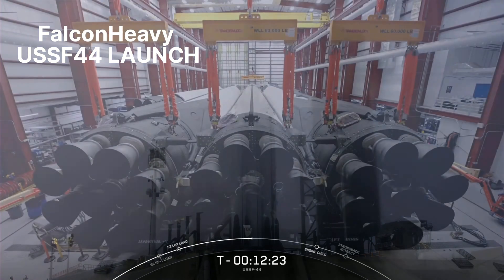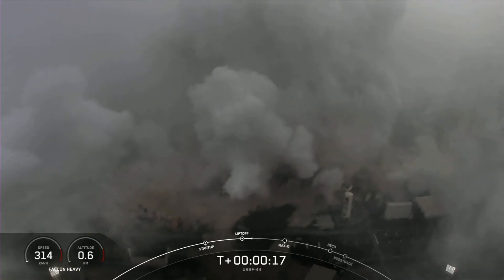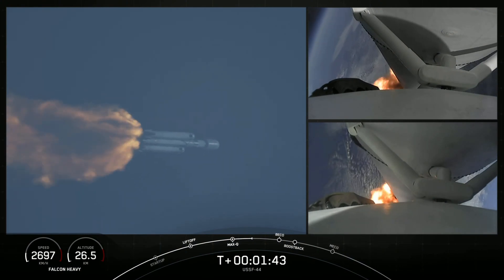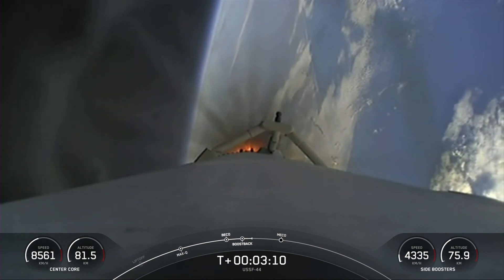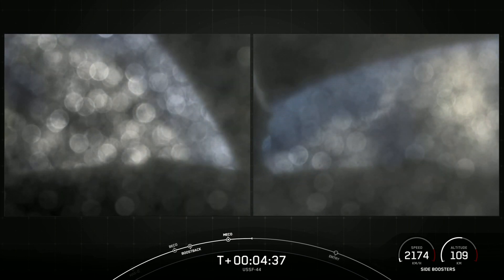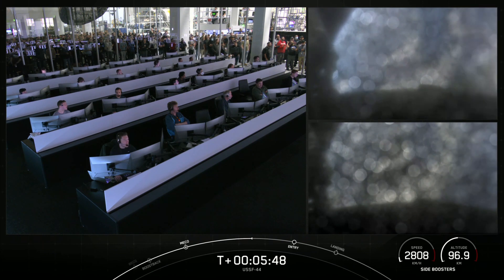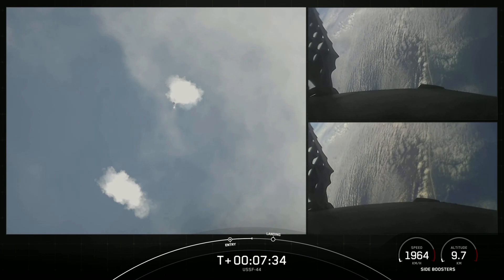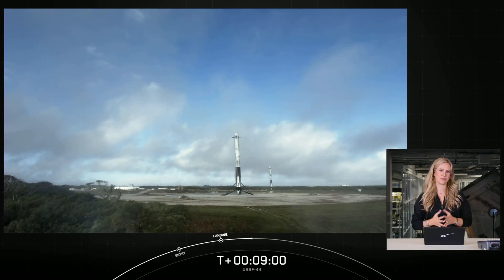SpaceX's Falcon Heavy, world's most powerful rocket, launches US military satellites.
On Tuesday, November 1 at 9:41 a.m. ET, Falcon Heavy launched the USSF-44 mission to a geosynchronous Earth orbit from Launch Complex 39A (LC-39A) at Kennedy Space Center in Florida.
This was the first launch and landing of these Falcon Heavy side boosters, which will be prepared for re-flight on a future U.S. Space Force mission later this year.